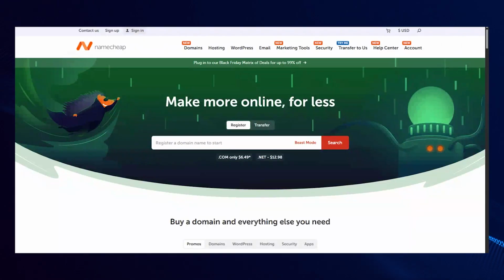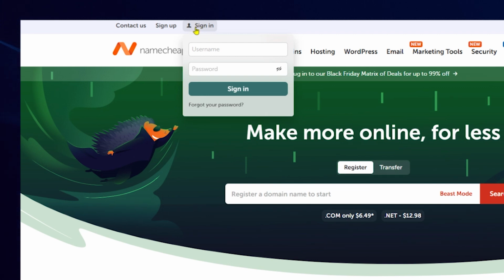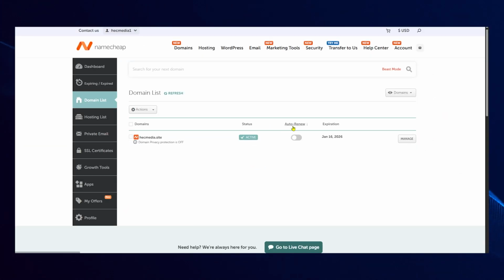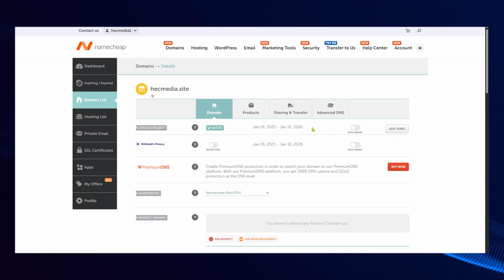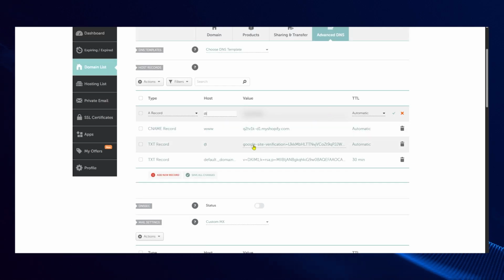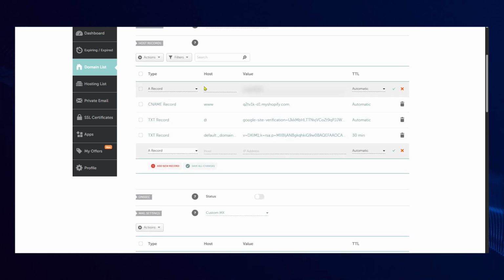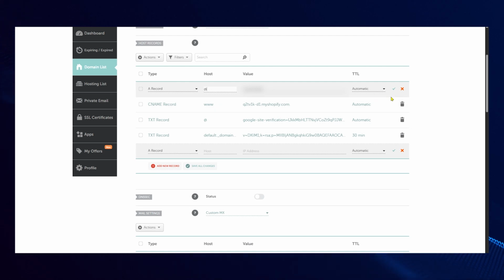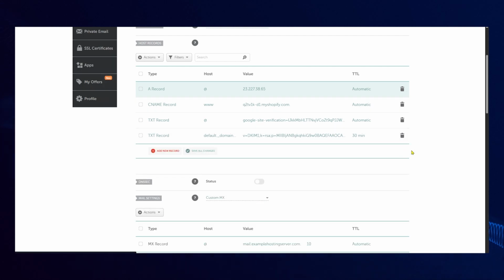How To Create Subdomain In Namecheap [2026 Guide]